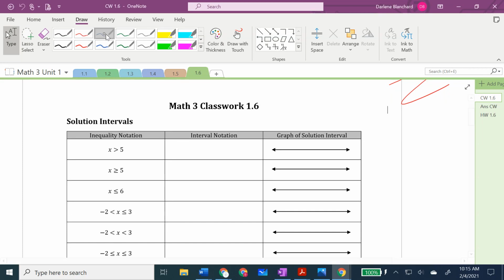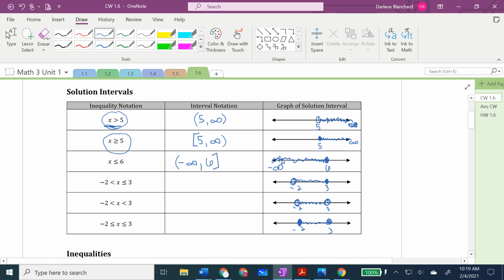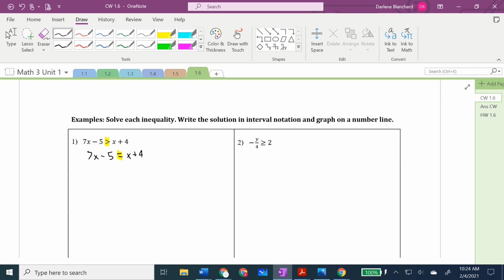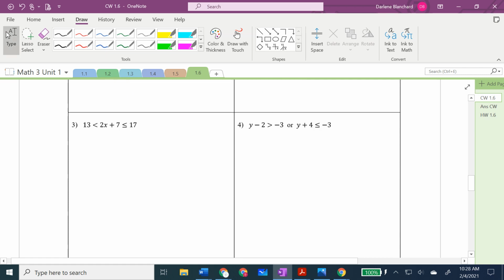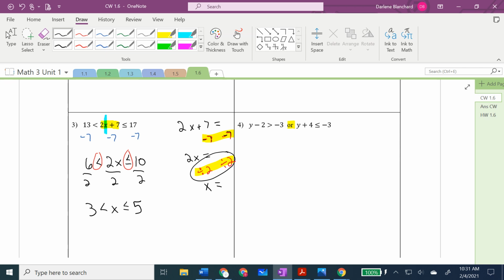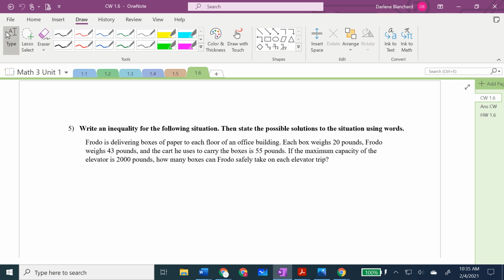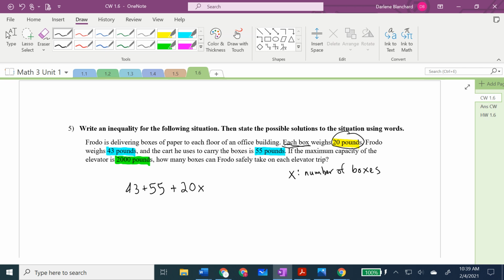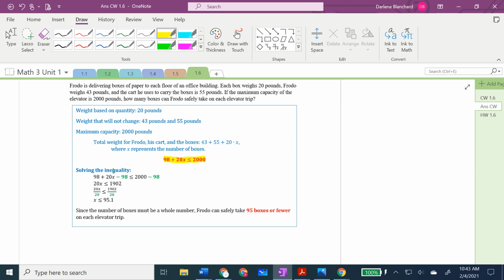Math 3 CW 1.6